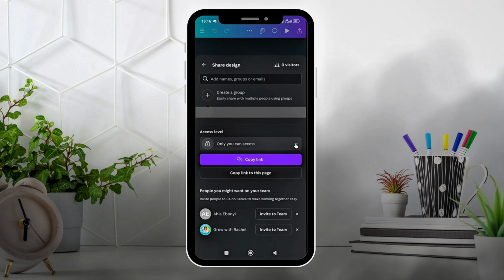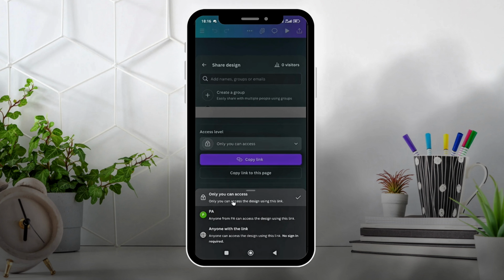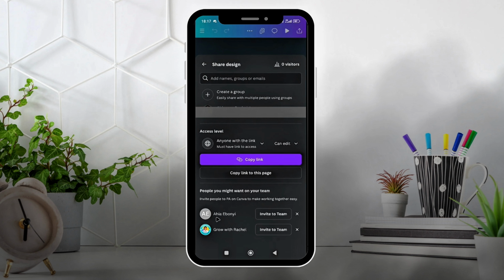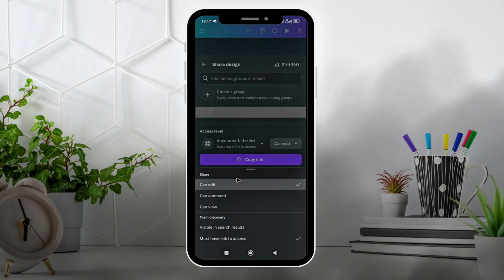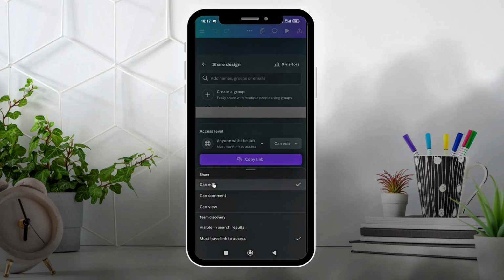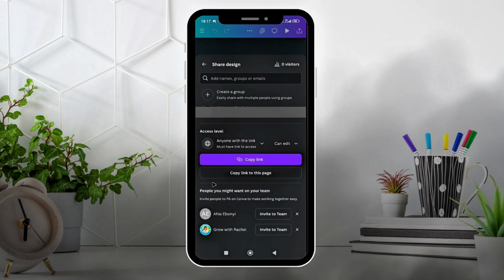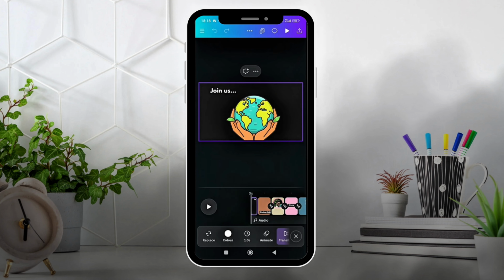How to Share Your Canva Design for Editing (Using Phone) - Canva Mobile Tutorial for Beginners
In this Canva Mobile Tutorial for Beginners, we will show you the exact step-by-step process to easily collaborate on Canva designs using just your smartphone or tablet.

This video is a clear, concise Canva app tutorial designed to help you share an editable link to your designs, so your team or friends can edit Canva designs together in real-time. Whether you're working on a school project, a business presentation, or a personal creative endeavor, Canva team collaboration on mobile has never been easier.

Learn how to:
 * Navigate the Canva mobile app for sharing.
 * Generate the correct Canva share link for editing.
 * Invite collaborators to your Canva design efficiently.
 * Understand Canva sharing options (view-only vs. edit access).
 * Unlock seamless teamwork directly from your pocket.

This tutorial is perfect for anyone new to Canva collaboration or looking for Canva tips and tricks on their mobile device. Master this essential digital skill and streamline your workflow for all your graphic design projects.